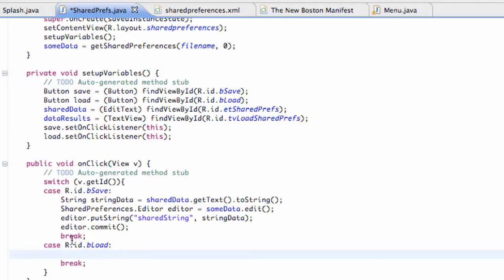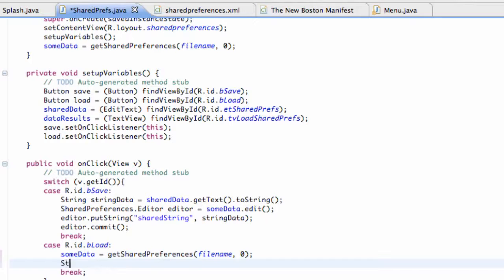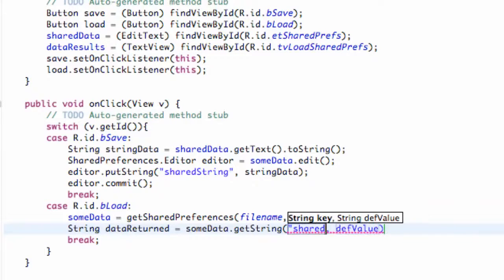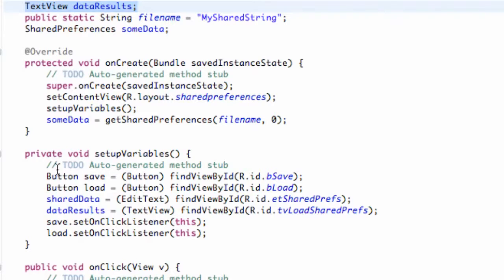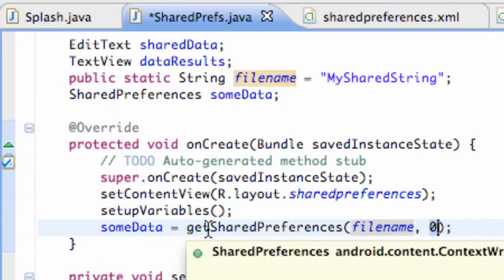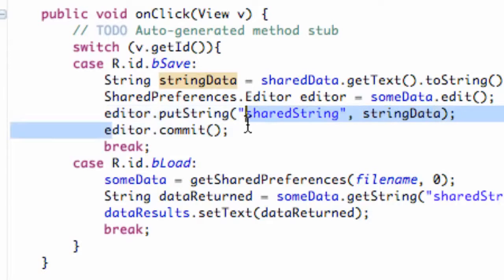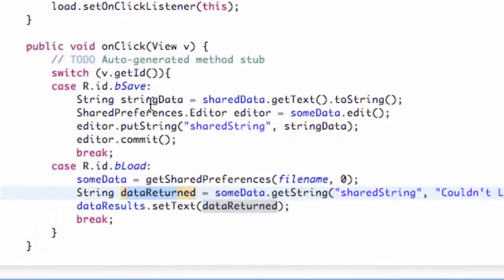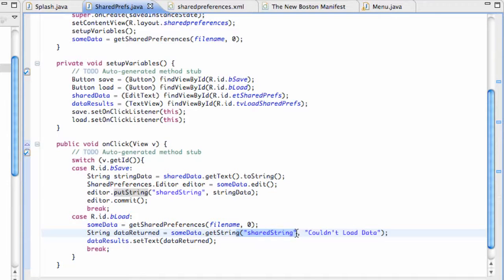Android Developing Applications Tutorial 97 Loading SharedPreferences Data